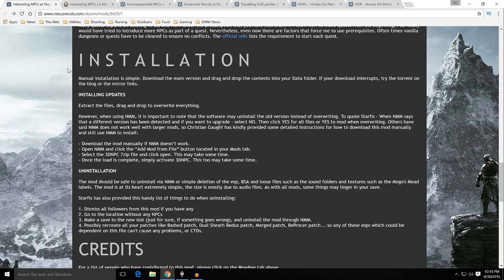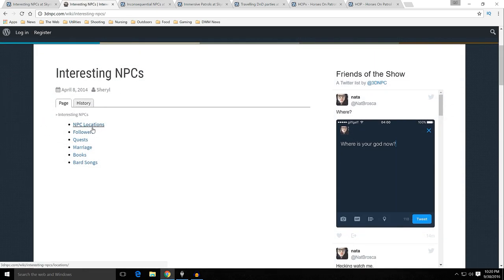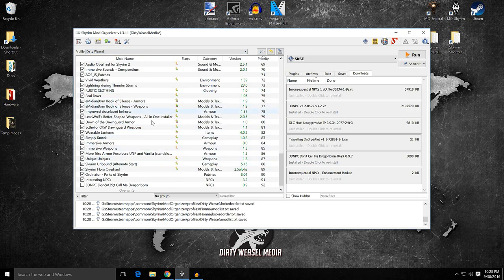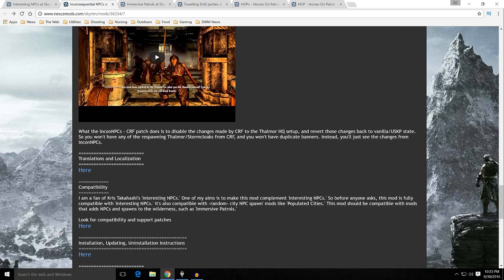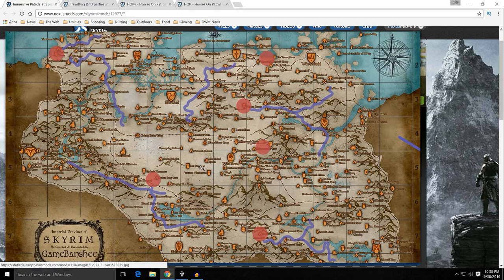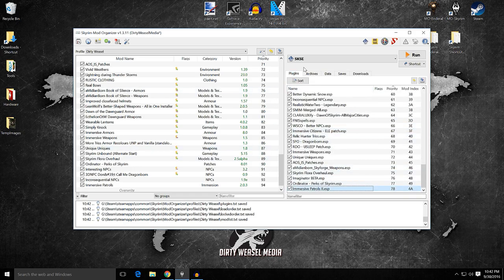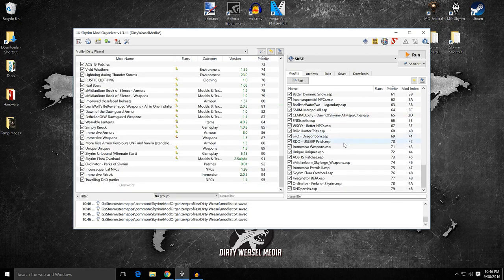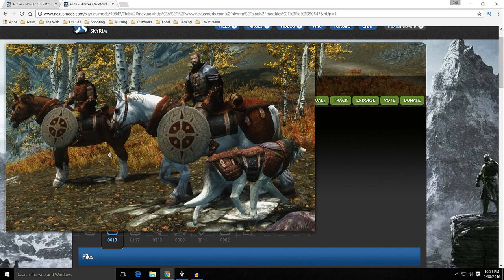2016 Skyrim Modding Guide Ep.30 - Interesting / Inconsequential NPCs and More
In the last 2016 Skyrim Modding Guide we improved the NPC artificial intelligence. Now in Episode 30, it's time to add some more NPCs to Skyrim in order to up the population.
We've got the big mods, some little ones, and a couple of honorable mentions to round out the choices. Both Interesting and Inconsequential NPCs, roving patrols, some horses, and more.

Links to mods covered in this episode-
Interesting NPCs on Nexus: